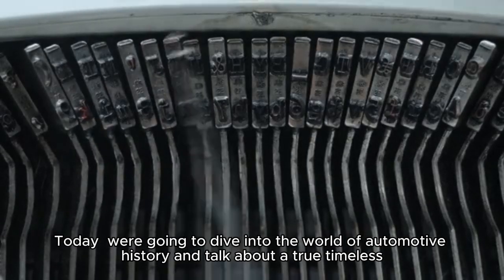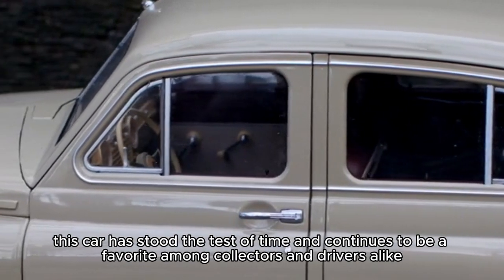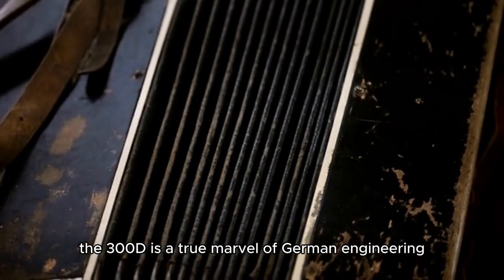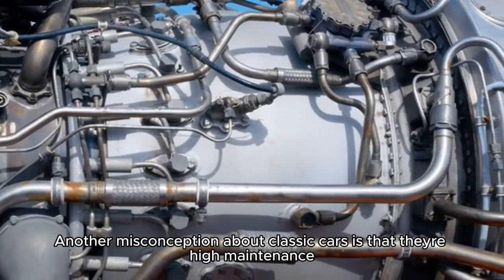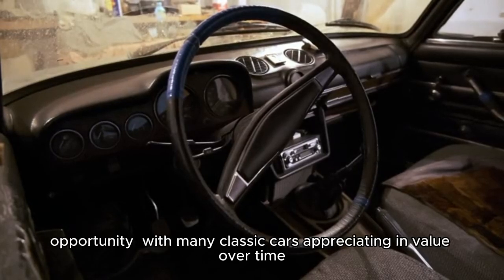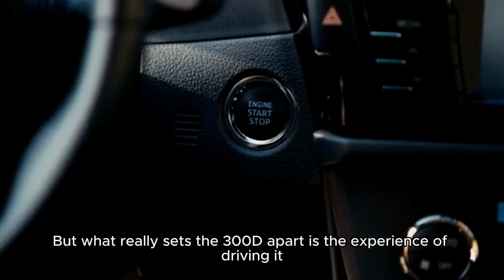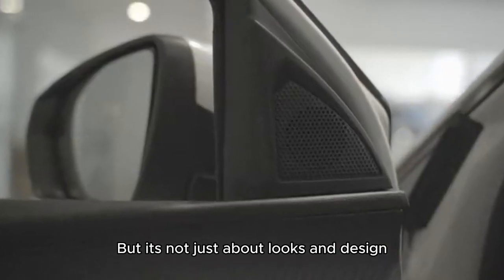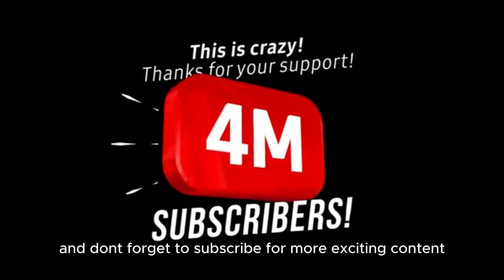Why the Mercedes-Benz 300D is a Timeless Classic!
Discover why the Mercedes-Benz 300D is a timeless classic in this video! From its iconic design to its legendary performance, find out why this car still holds a special place in the hearts of car enthusiasts. From its iconic design to its remarkable performance, the 300D stands out as a timeless classic in the automotive world. Join us as we explore what makes this luxury sedan a cherished favorite among car enthusiasts and collectors alike. Whether you're a fan of vintage cars or just curious about automotive history, this video is a must-watch!